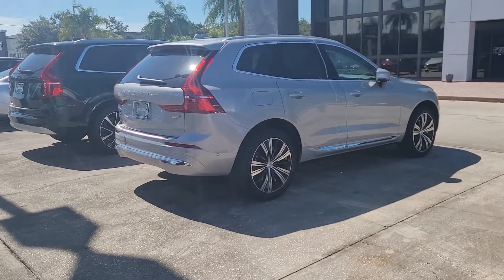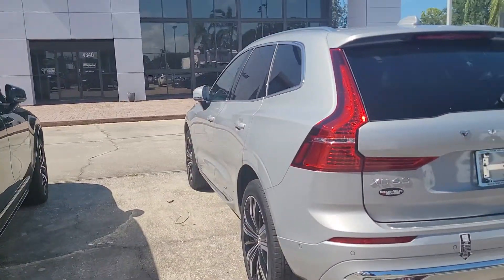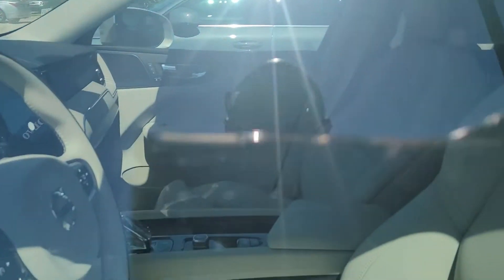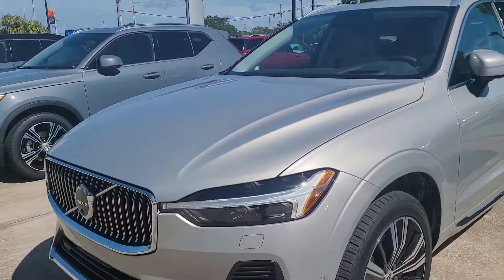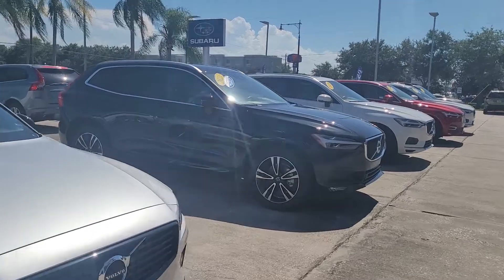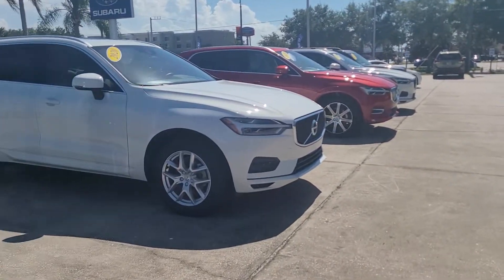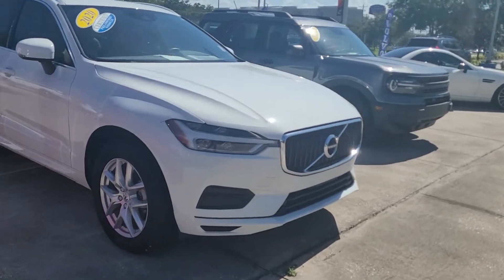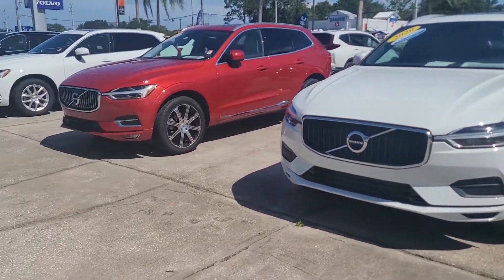VIP Grant Diffenthal